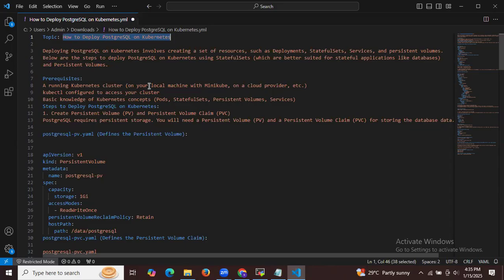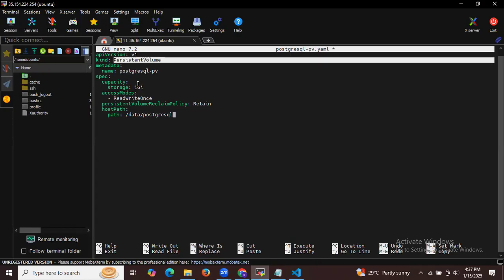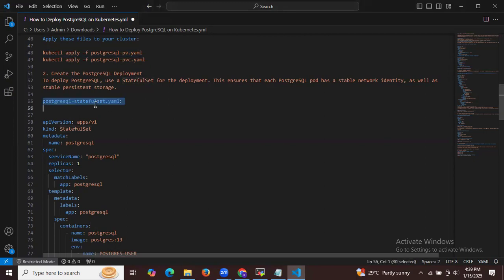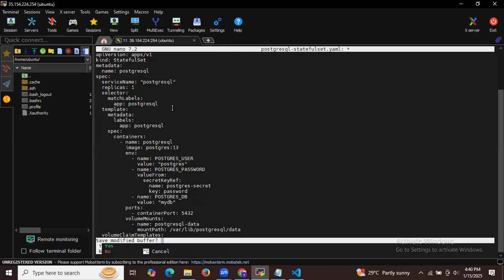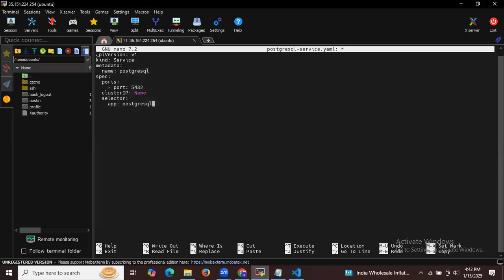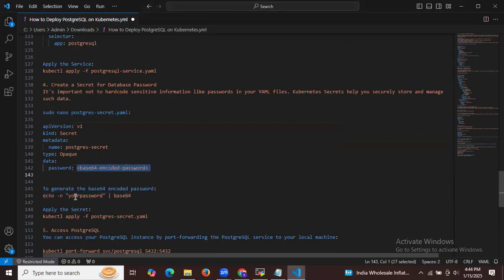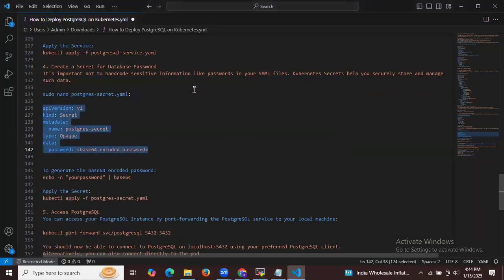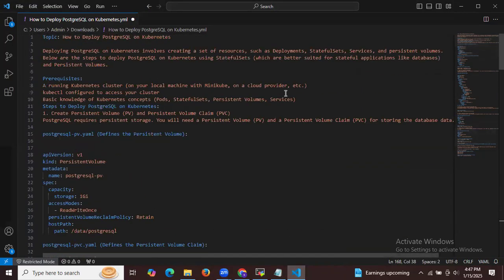How to deploy PostgreSQL Database on Kubernetes Cluster | Login to PostgreSQL on Kubernetes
In this video we are going to cover How to deploy PostgreSQL Database on Kubernetes Cluster | Login to PostgreSQL on Kubernetes | Kubernetes Tutorial
0:00 create PV and PVC for postgres on kubernetes
5:00 deploy PostgreSQL Database on Kubernetes Cluster

deploy PostgreSQL Database on Kubernetes Cluster